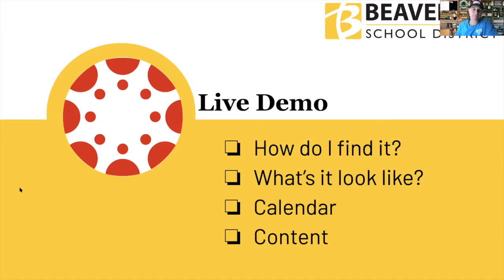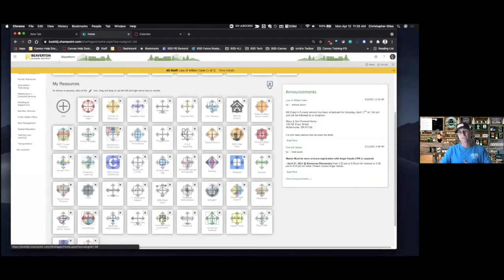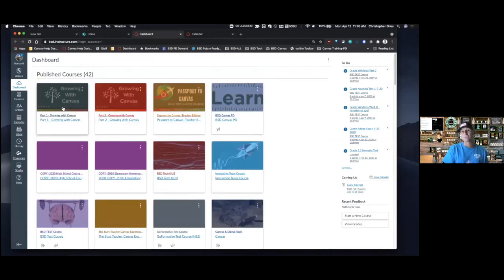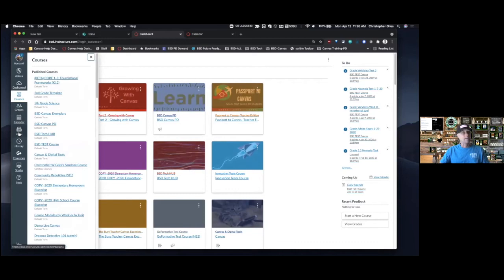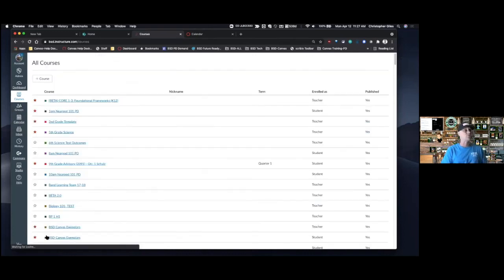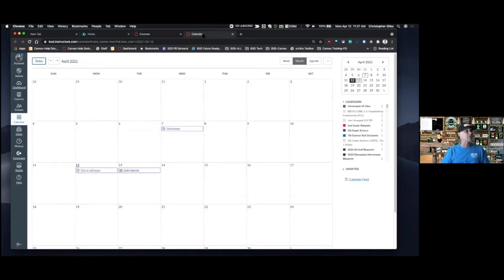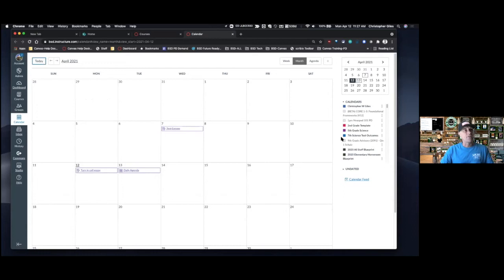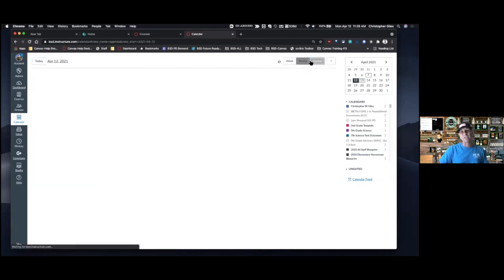BSD Tech Tutorials Canvas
A brief overview of what is Canvas, specific to Beaverton School District.